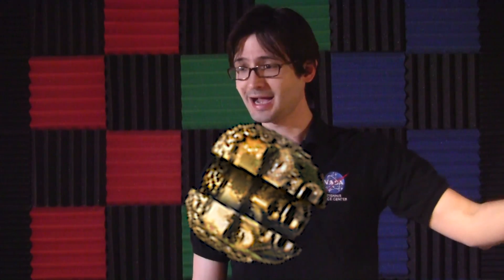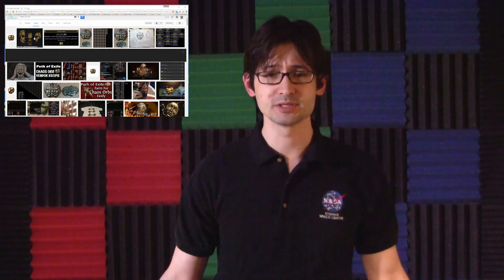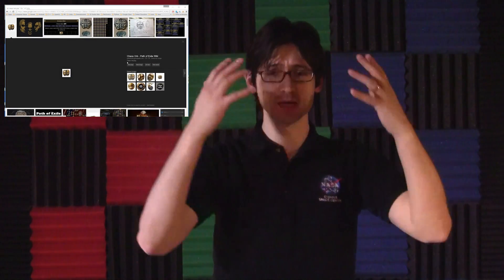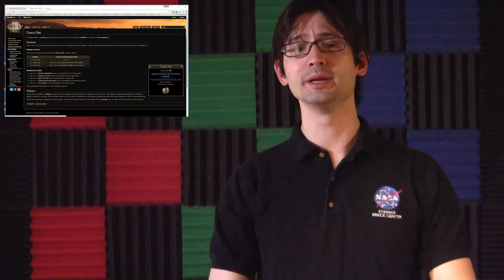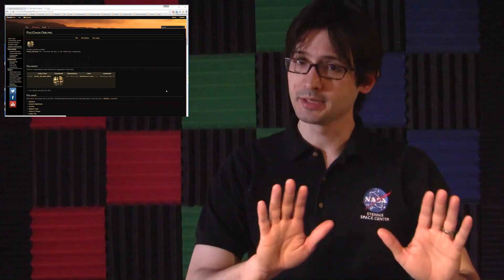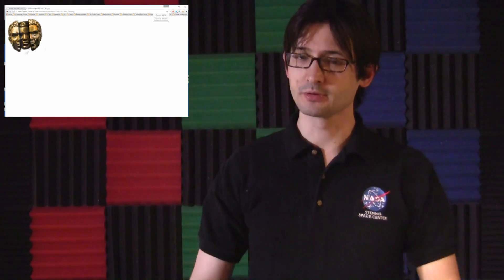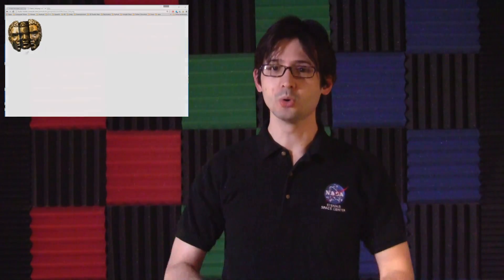Make It - Chaos Orb - 01 - Intro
The start of a whole new series where I create a 3D model of a Path of Exile Chaos Orb to be 3D printed for my student workers. Here's hoping I do a good job!